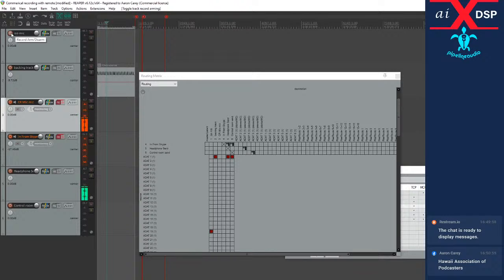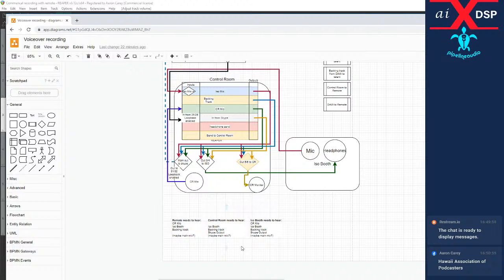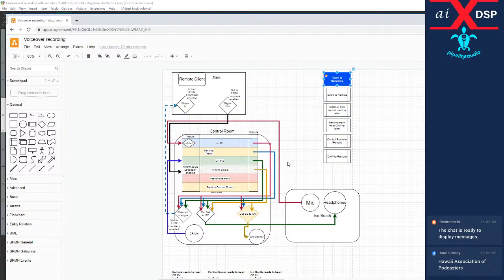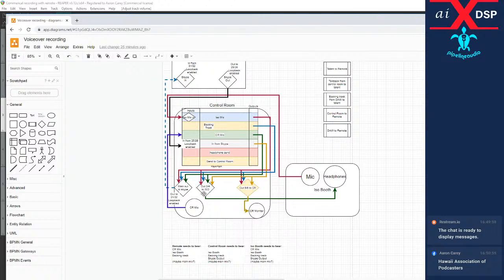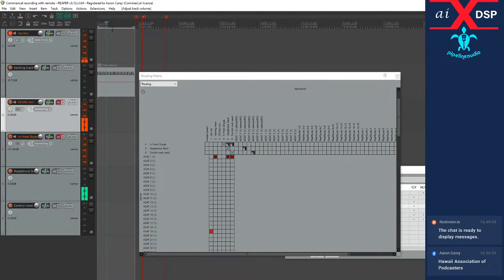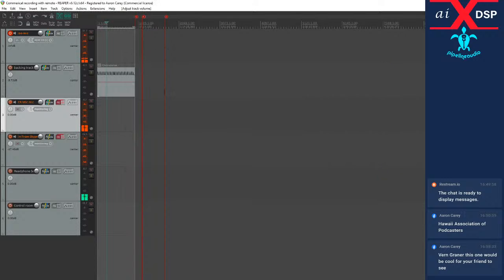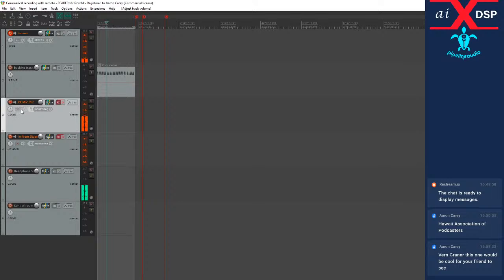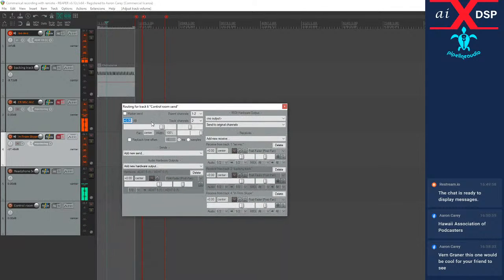Why I am endlessly RANTING about routing on the computer - Part 2